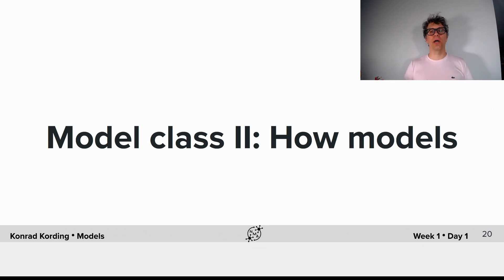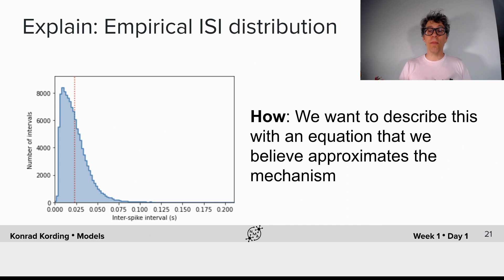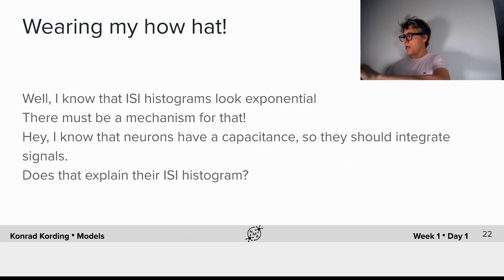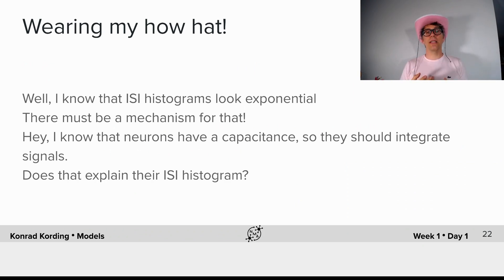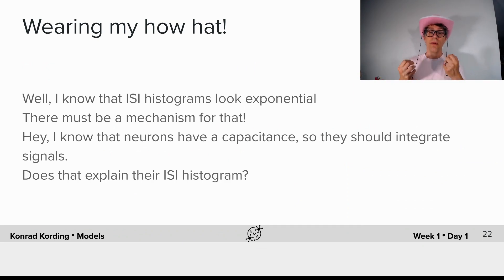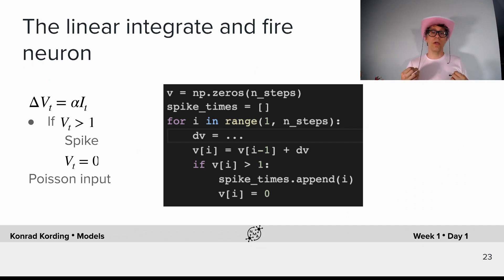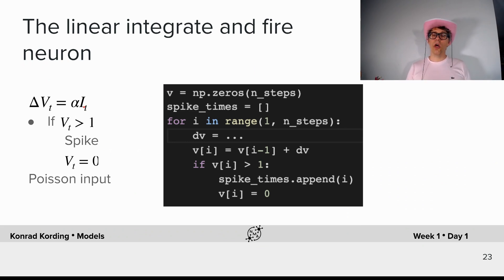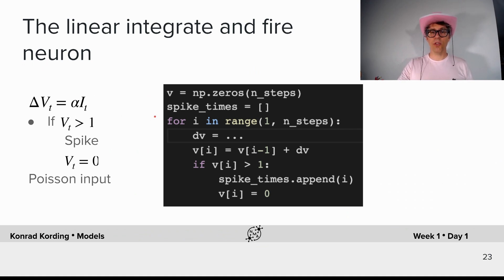Model Types Tutorial 2 Video 1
Description: We introduce the second tutorial by asking “how” the specific ISI distribution is created by neurons, i.e. the mechanism that generates this distribution.

We thank Martin Irani for editing this video, Kelly Mahaffy for manually editing the English captions, Doris Chow for Chinese translation and Jesus Ballesteros for Spanish translation.